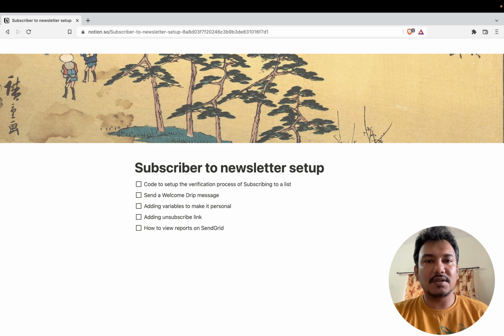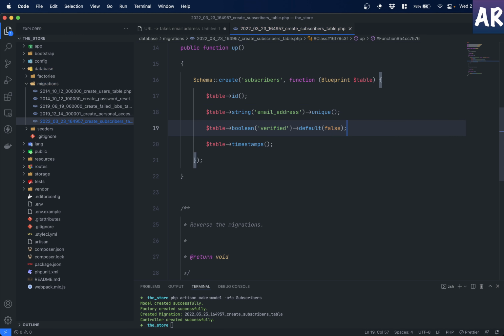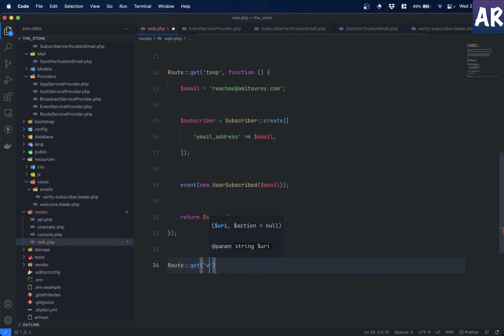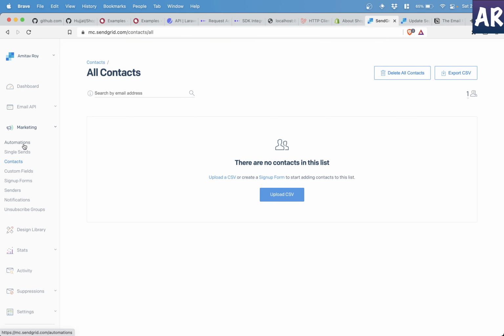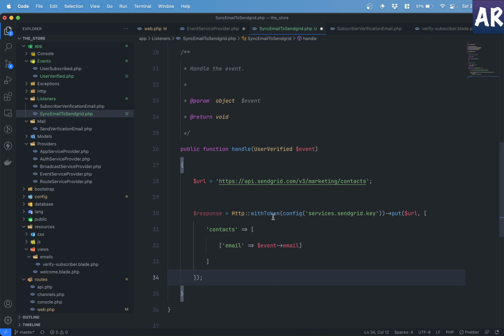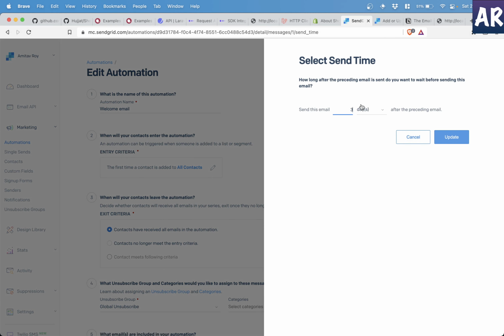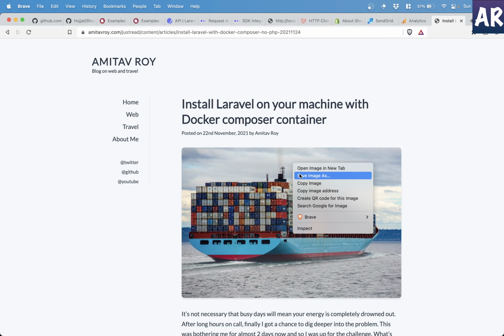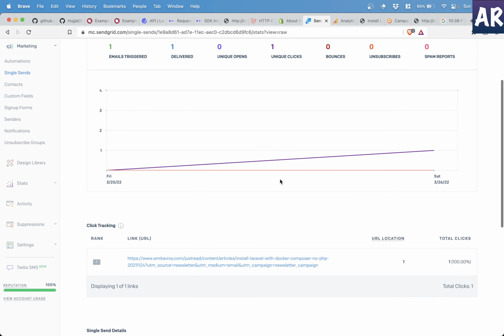Building a subscriber list, set a Drip email marketing and sending Newsletter with Sendgrid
In this video, we are going to look at how we can set up our own subscriber list.

We will first send a verification email to the subscriber to verify the email. Once the verification is done, we will send a welcome email using SendGrid automation and setup a Drip.

And then we will also look at how we can use the SendGrid single send email creator to send your Newsletter.